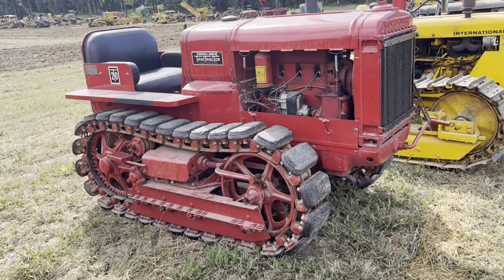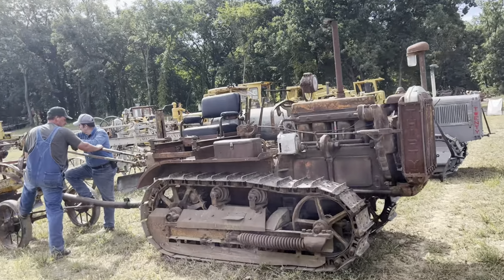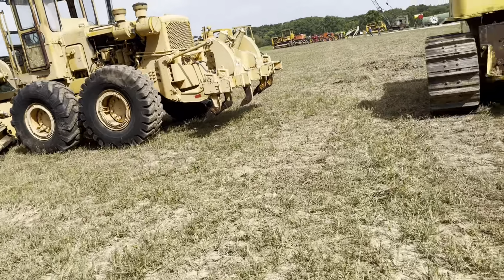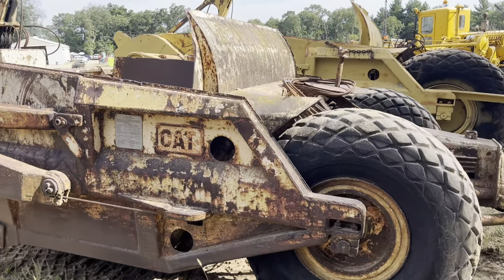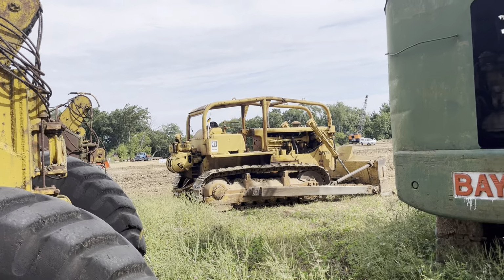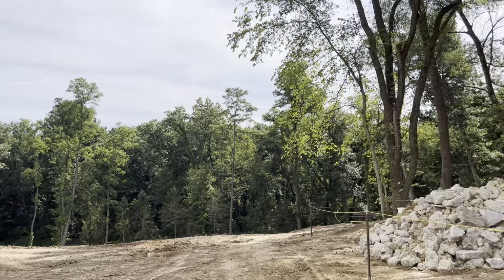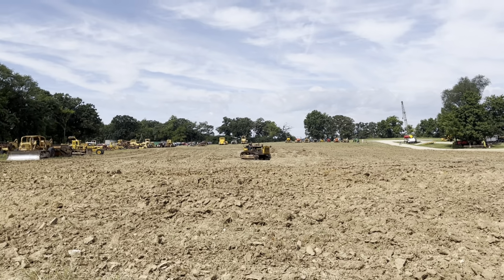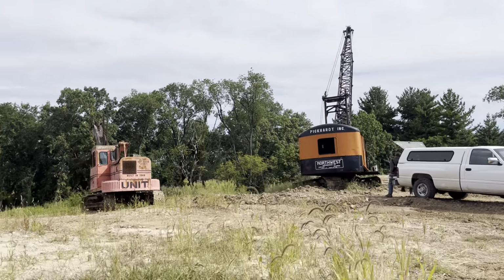100 years of Cat,Rock River show, Edgerton Wi. 2025.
100 years of Cat, Rock River Show, Edgerton Ei. 2025.